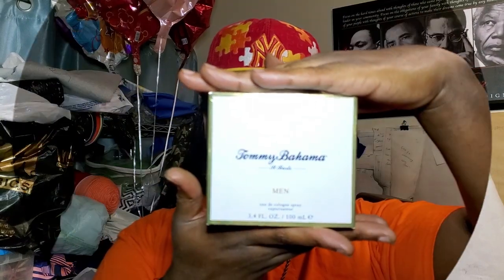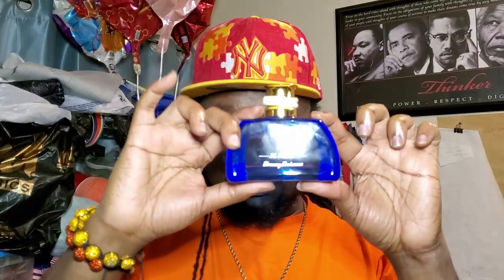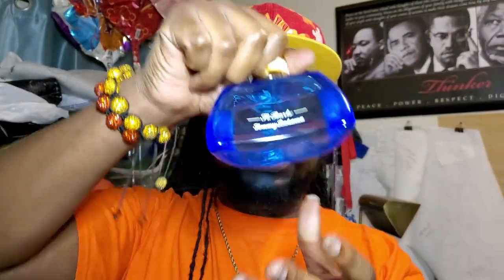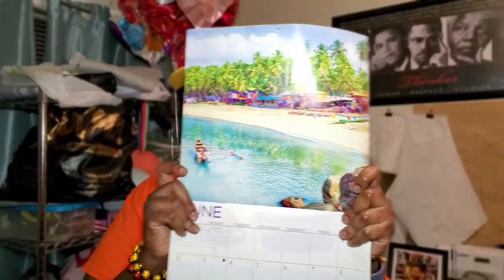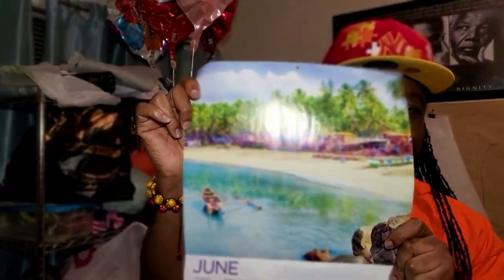Tommy Bahama, St. Barts Fragrance review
Uncommon Scentz Reviews Tommy Bahama Saint Barts

Custom designs/ Stylings by@thr33ddezines